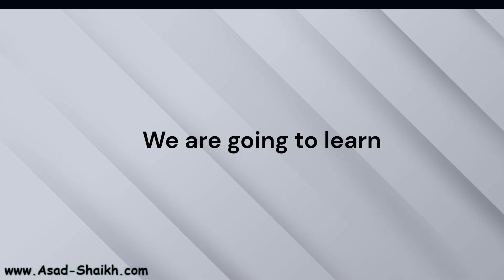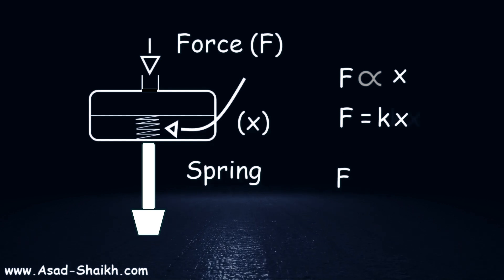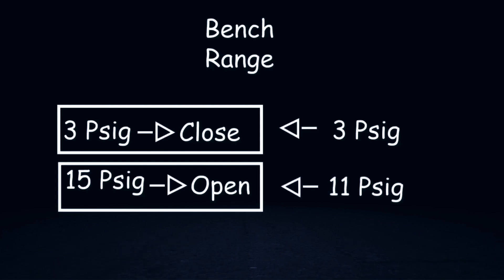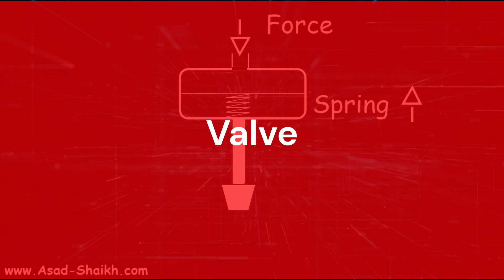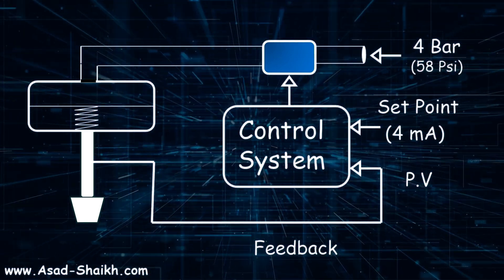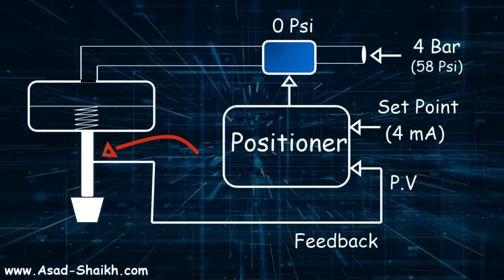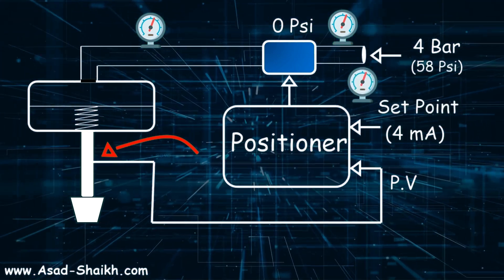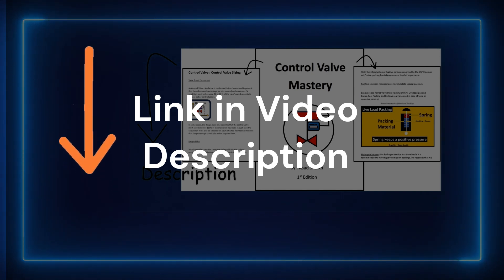How Valve Positioner Works | Hook's Law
1500+ Engineers have taken the Course

(🔴) Link to E-Book on Control Valve Mastery

What is a Control Valve Positioner?

In industrial processes, control valves play a crucial role in regulating fluid flow, pressure, and temperature. However, to achieve precise control, a control valve positioner is often necessary. A positioner is a device that accurately controls the movement of a control valve, ensuring it reaches the desired position in response to a control signal.

Working Principle of Control Valve Positioners

The working principle of a control valve positioner is based on a feedback control loop. The positioner receives a control signal from a controller or PLC, which compares the desired valve position with the actual position. If there's a deviation, the positioner adjusts the valve's movement to match the desired position. This process occurs continuously, ensuring the valve remains at the correct position.

Types of Control Valve Positioners

There are two primary types of control valve positioners:

1. Pneumatic Positioners: Use compressed air to move the valve stem.
2. Electric Positioners: Use an electric motor to move the valve stem.

How Positioners Improve Valve Performance

Control valve positioners enhance valve performance in several ways:

1. Accurate Control: Positioners ensure the valve reaches the desired position, reducing errors and improving process control.
2. Increased Precision: Positioners can achieve precision of ±1% or better, depending on the application.
3. Faster Response Times: Positioners respond quickly to changes in the control signal, reducing process upsets.

Benefits of Using Control Valve Positioners

The benefits of using control valve positioners include:

1. Improved Process Control: Accurate control of valve movement ensures consistent process conditions.
2. Increased Efficiency: Reduced errors and faster response times lead to improved process efficiency.
3. Extended Valve Life: Positioners reduce wear and tear on valves, extending their lifespan